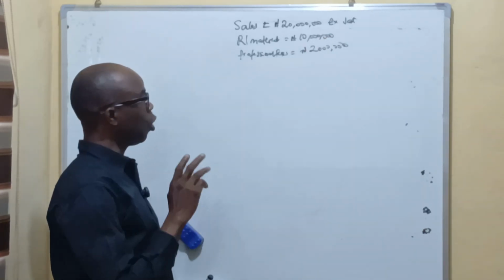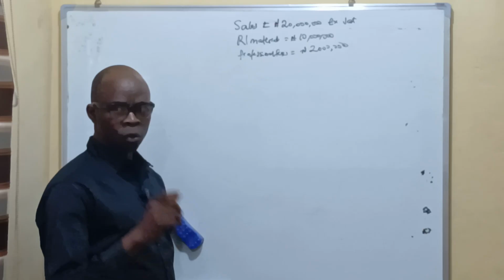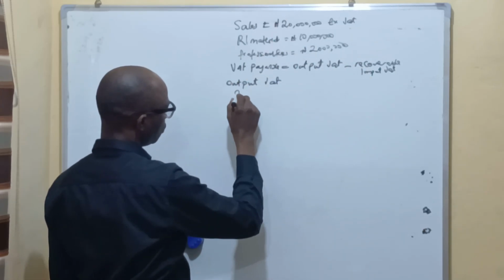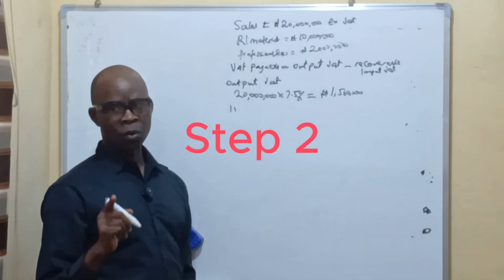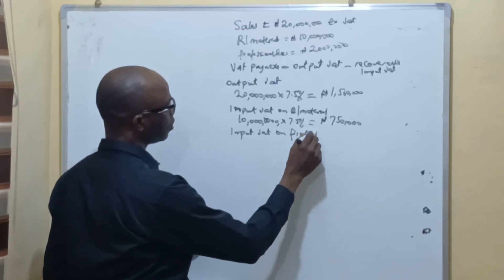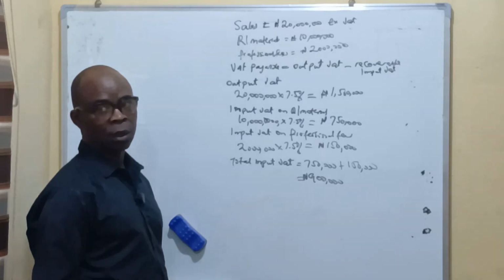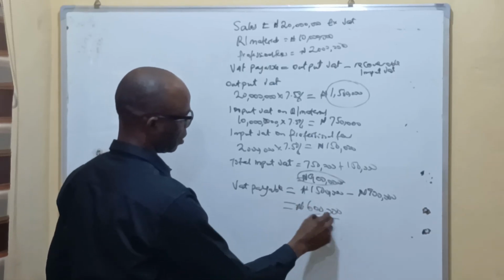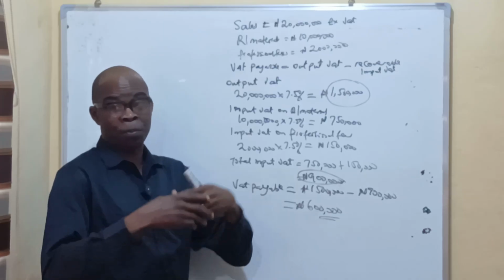Don't Pay the Wrong VAT! Understand Input VAT and Output VAT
In this video, I’ll show you how calculate Input VAT and Output VAT when company make a sale and when they pay suppliers.

Whether you’re an entrepreneur, a professional accountant, or a student, you’ll gain practical tools and knowledge to make smarter financial and business decisions.

⏱️ Timestamps (if applicable):
00:00 – Introduction
00:45 – Key concept 1
02:30 – Key concept 2